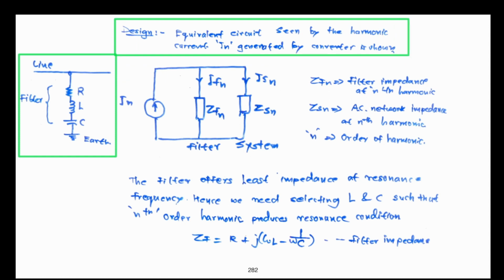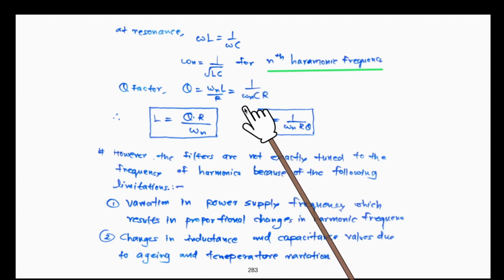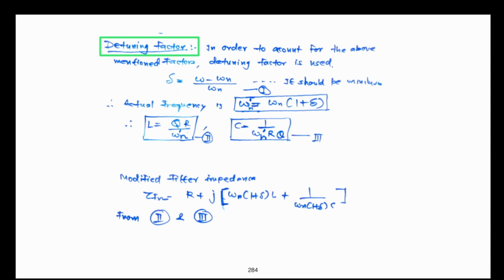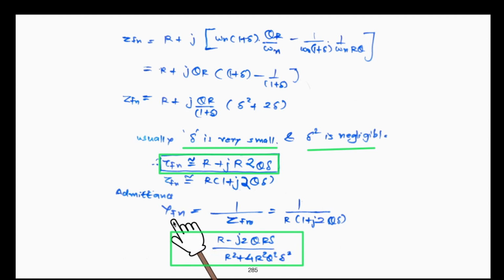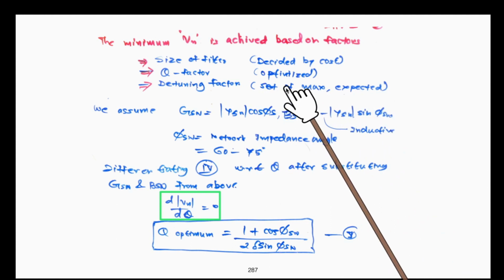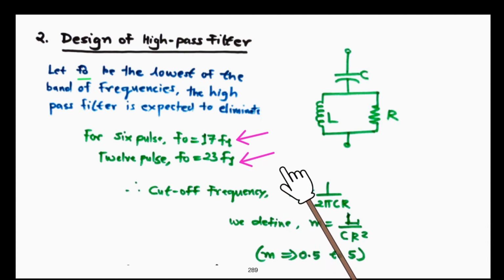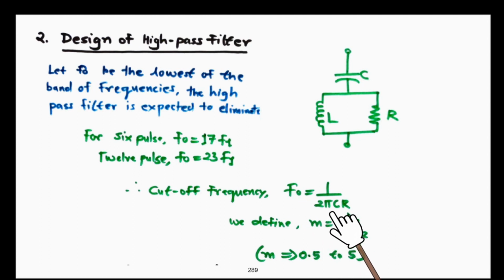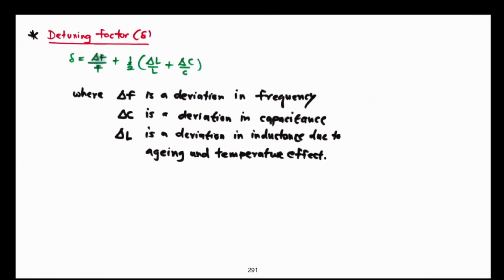EHVAC Unit5 Lecture3 Design of filters